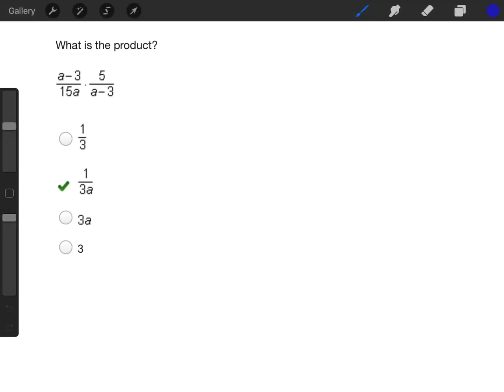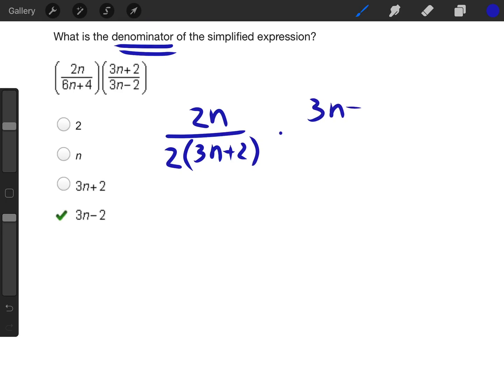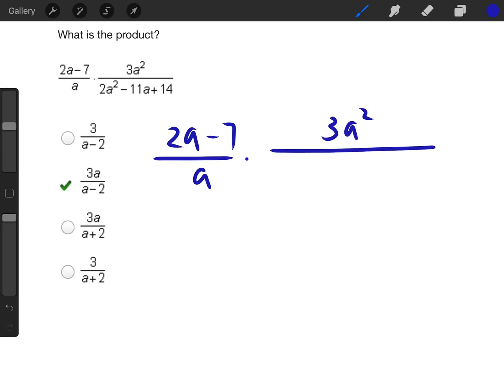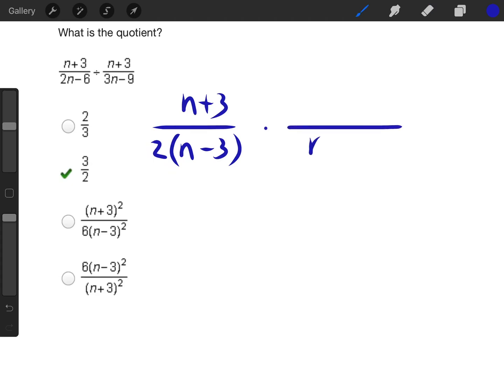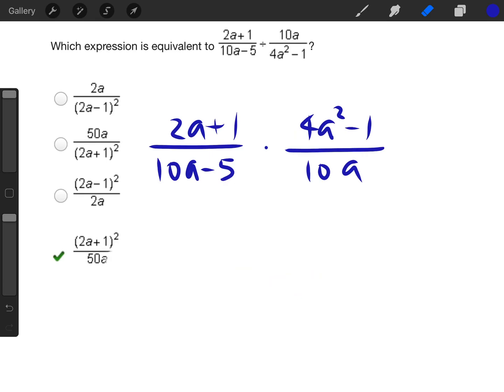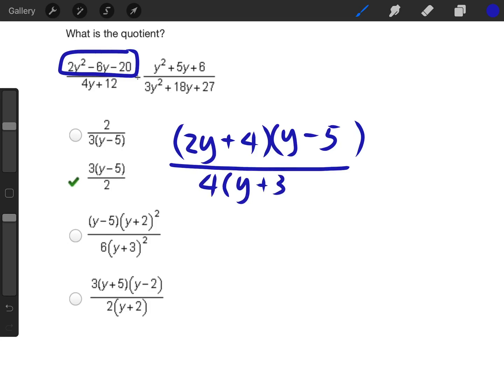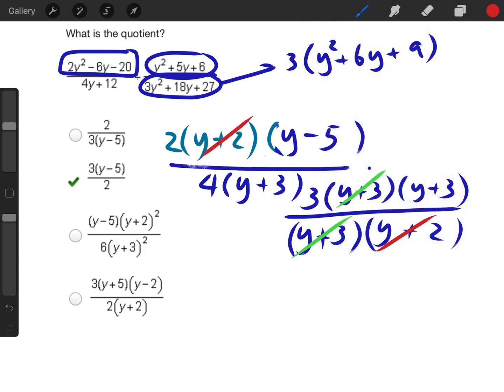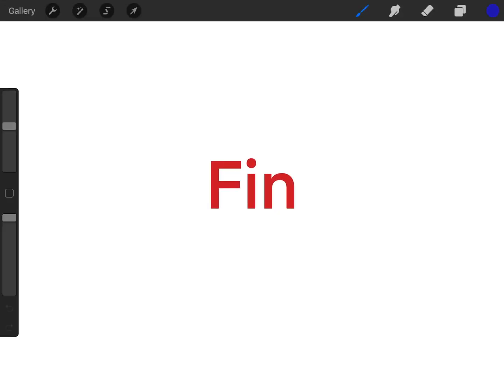Joint Lesson: Multiplying and Dividing Rational Expressions (Quiz)